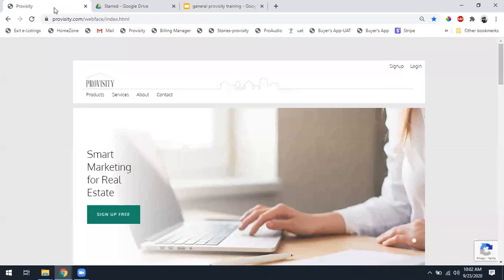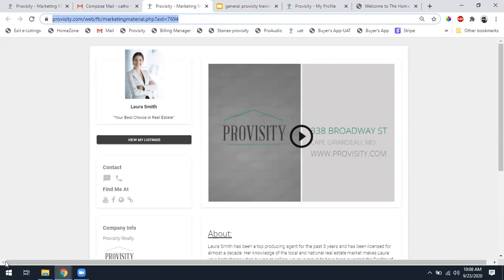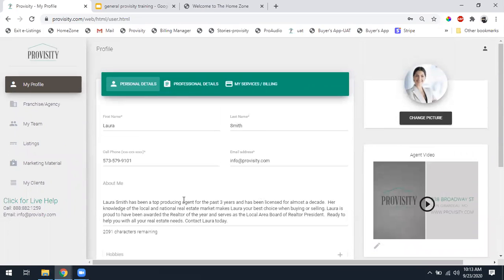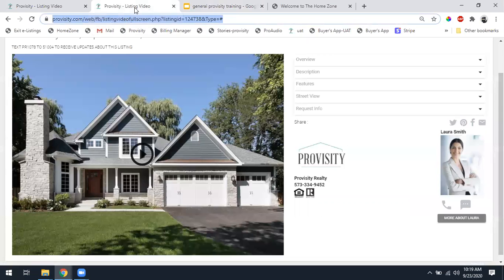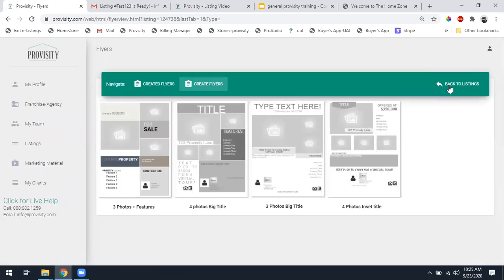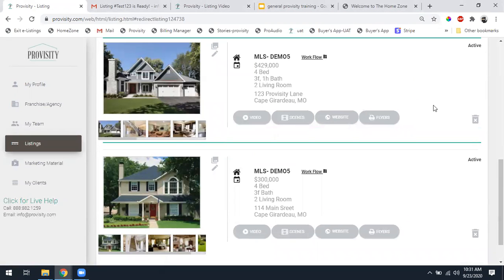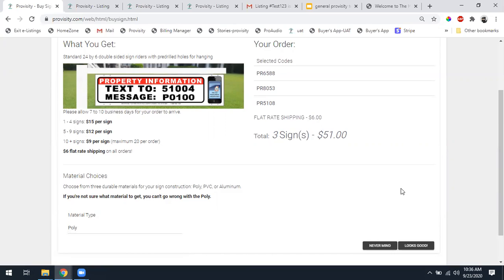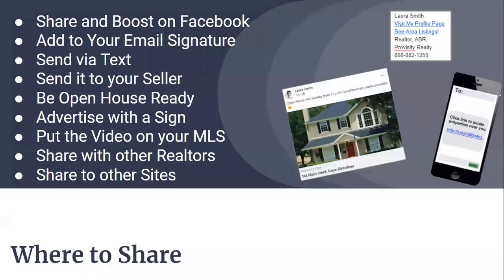Your Products and How to Use Them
"You've got products, and you know how to use them!" You'll be humming the tune to this sentence once you've watched our handy webinar on how to get the most of your Provisity products!